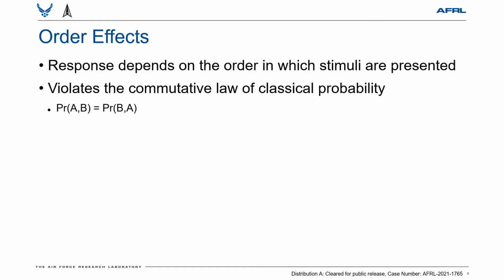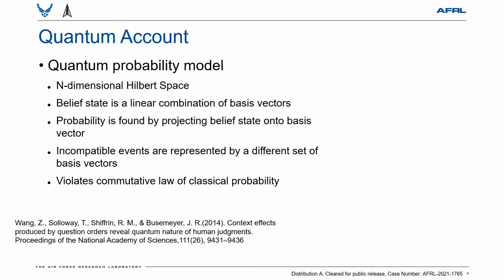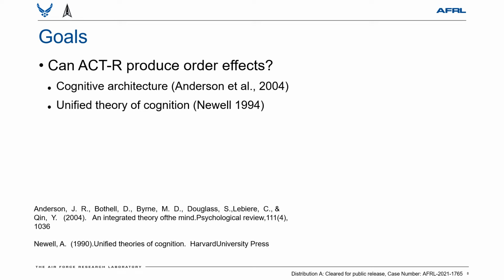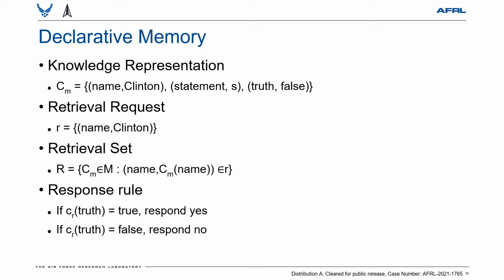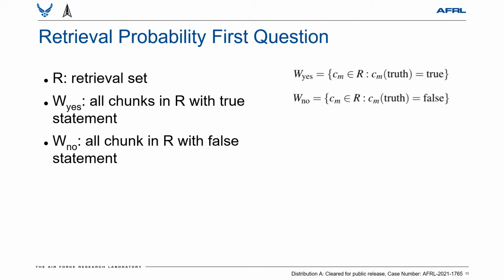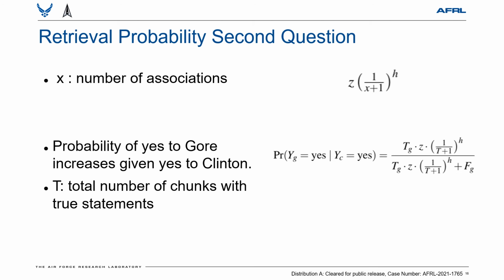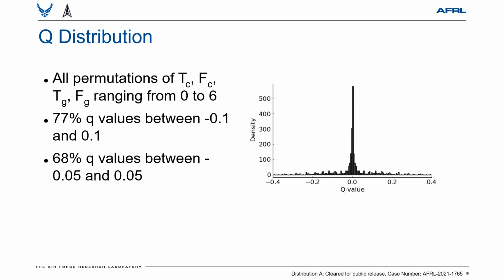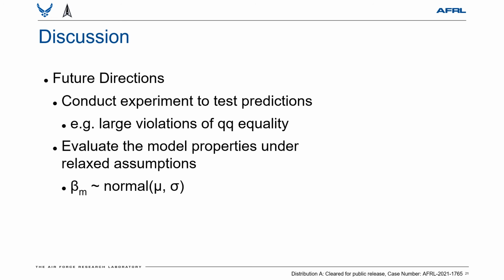An ACT-R Model of Order Effects